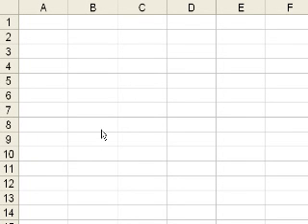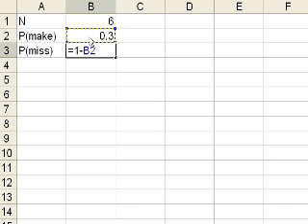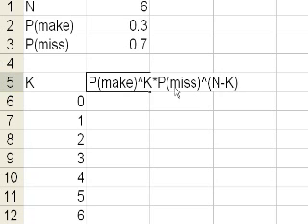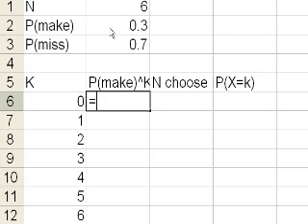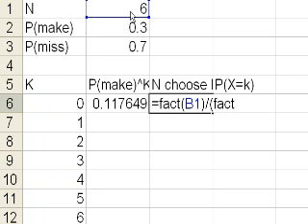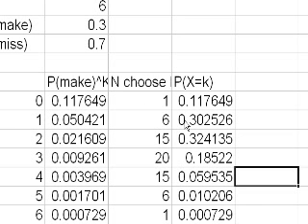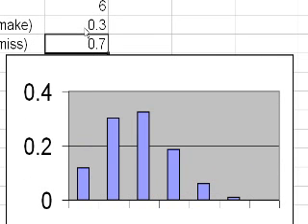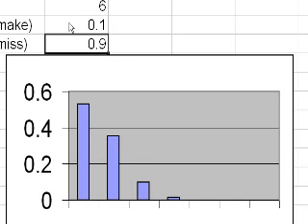Binomial Distribution 4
Using Excel to visualize the basketball binomial distribution